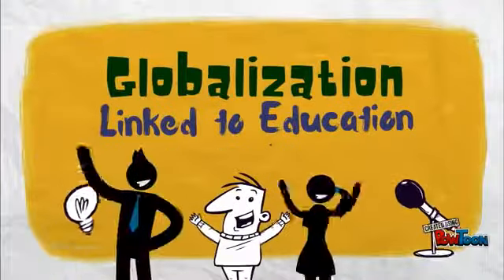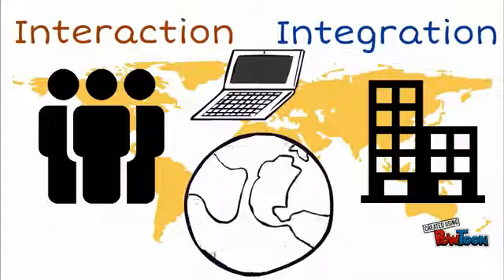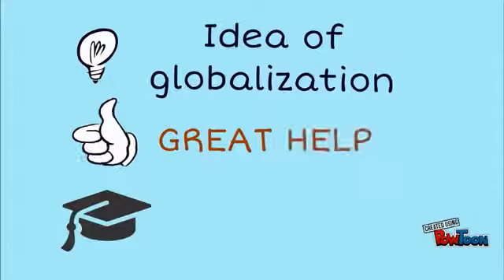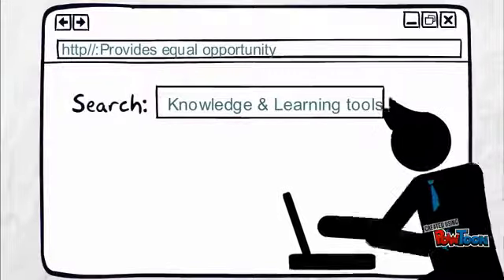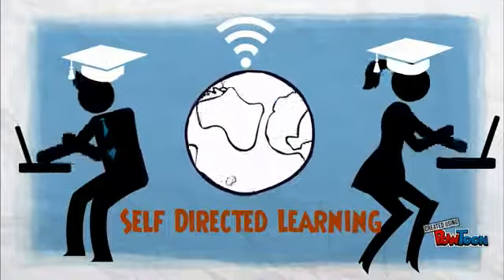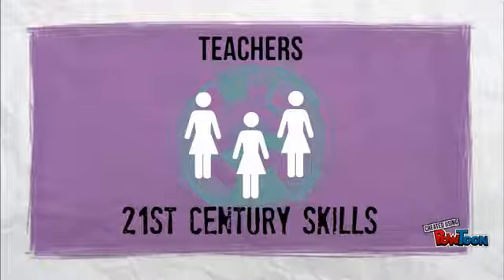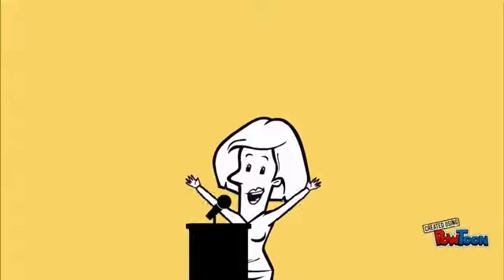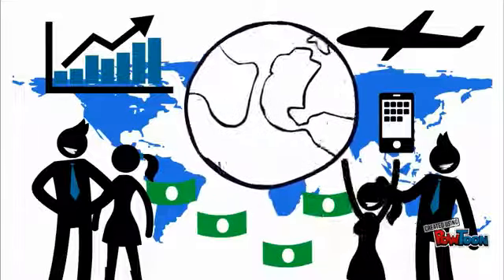Globalization Linked to Education